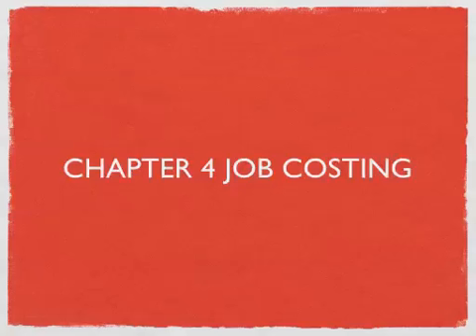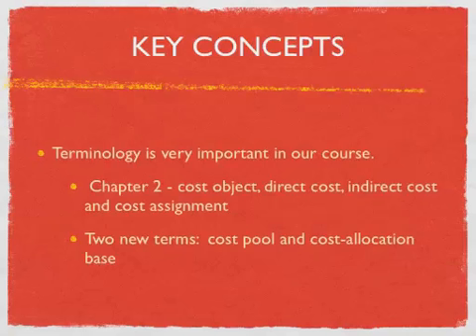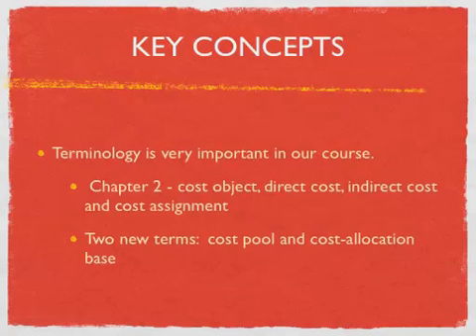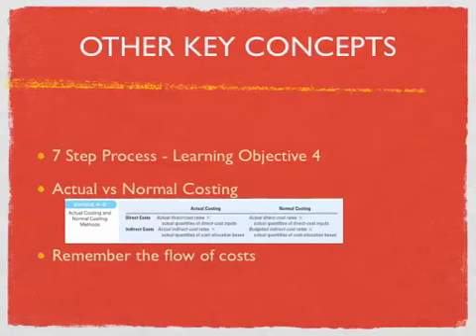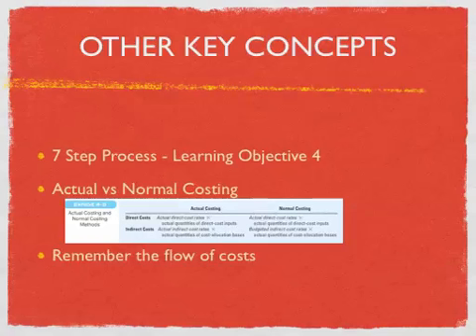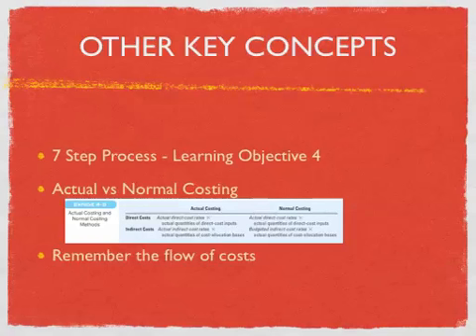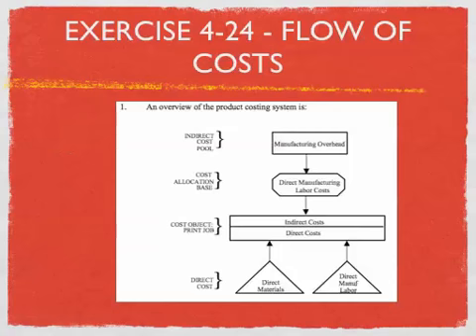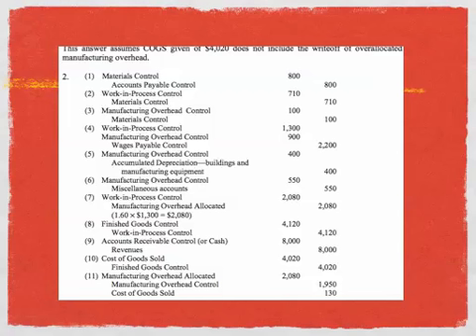chapter4onlineslides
Advanced Cost accounting chapter 4